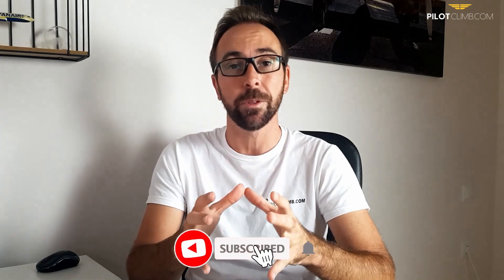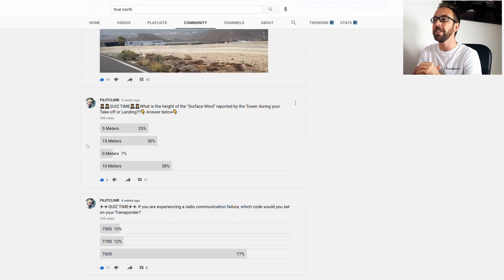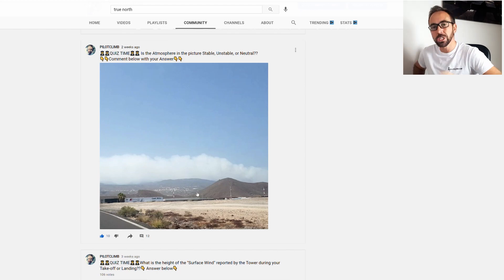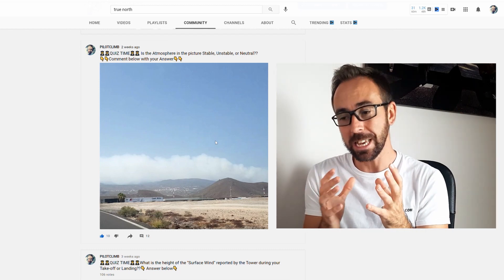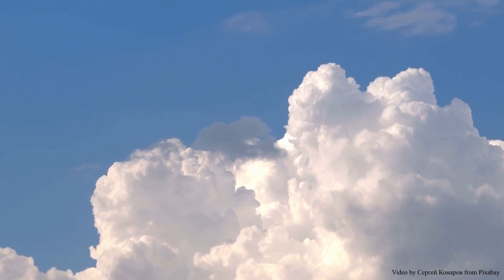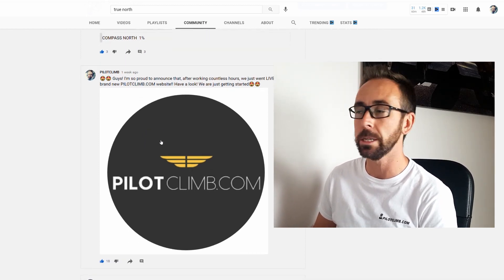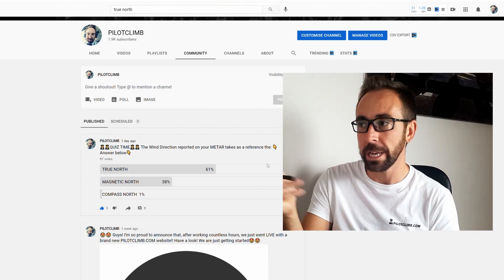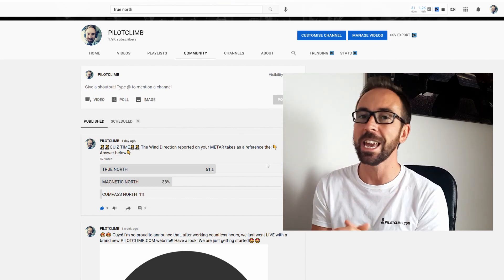I Review Your Answers About Tower Wind Height, Atmospheric Stability and, Wind direction.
Today I'm going to review your answers to the questions posted on the community tab of PILOTCLIMB Youtube Channel.

We are going to talk about the height of the wind reported by the tower, the Atmospheric Stability, and the Reference North of the wind reported on your metar.

The answer to the first question (What is the height of the "Surface Wind" reported by the Tower during your Take-off or Landing??) is 10 Meters, this is so because, usually, the wind sensor used by the tower to measure the wind is 10 meters tall.

The second question was about Atmospheric stability, the picture I posted was the image of a stable Atmosphere because the mass of air was not able to extend vertically. On a Stable Atmosphere, the mass of air is colder and heavier than the surrounding air, thus it won't be able to climb in the atmosphere. The opposite is also true, in an Unstable environment the air mass, that is lifted, will be warmer and lighter than the surrounding Air, thus it will keep climbing.

The last question was about the reference north that is used on the wind reported on the metar. The right answer is True North!  You want to keep this into consideration in a place where the magnetic variation is high.

Timestamps:
00:00 Intro
00:59 Question #1 (Height of the reported wind)
01:53 Question #2 (Atmospheric Stability)
04:47 Question #3 (Metar Wind North)